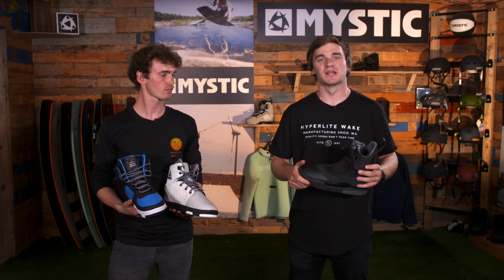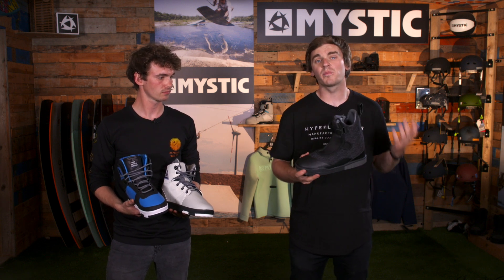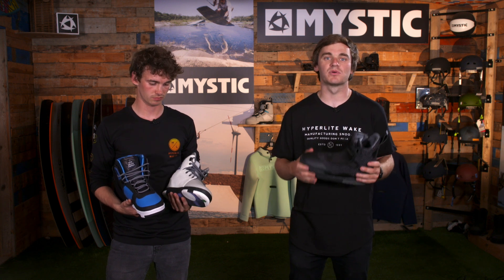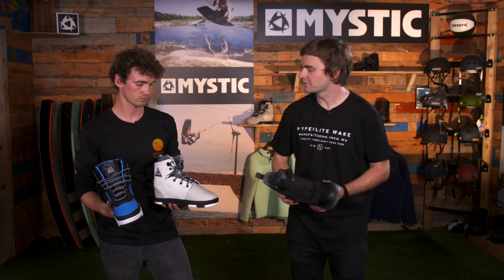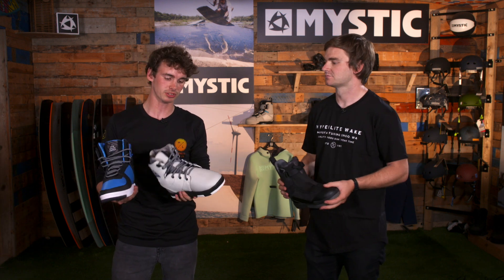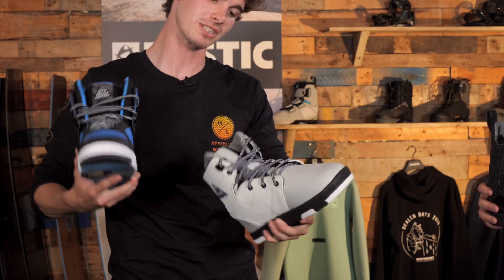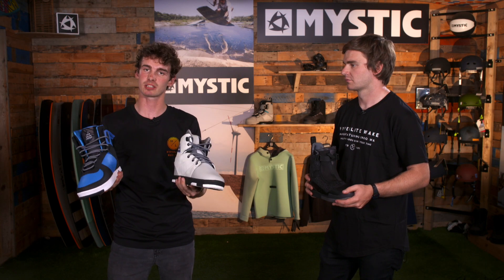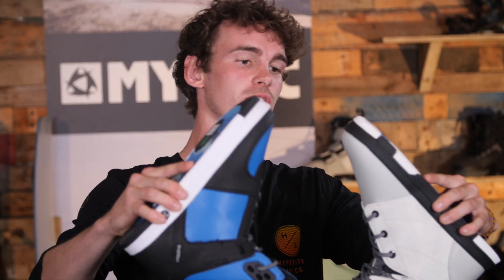Hyperlite 2021 - Boots - System Boots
You picked your chassis, and now you need a Hyperlite 2021 System Boot to fit in it.

Are you Distortion for comfort, Gooey for flex, or Relapse for support? We walk you through he line and help you decide. Pricing is all the same,  just choose your style.